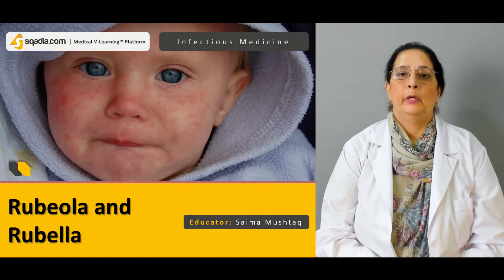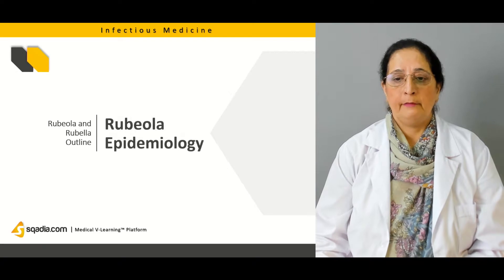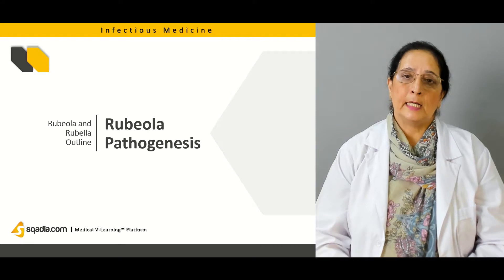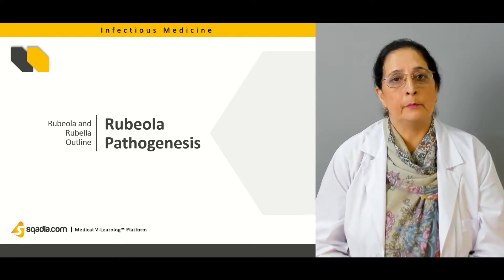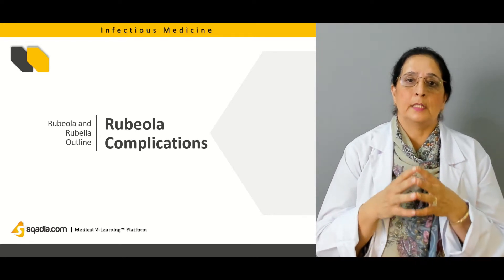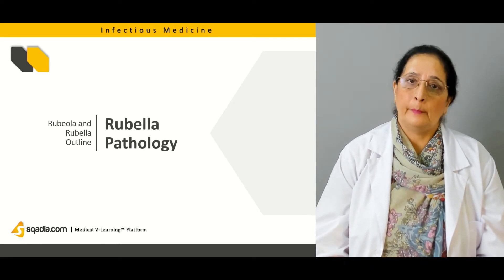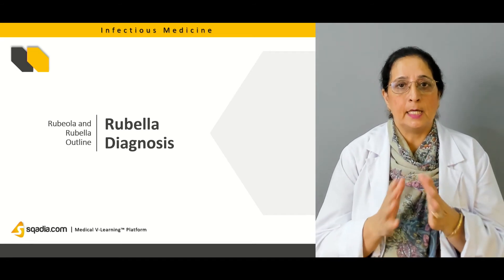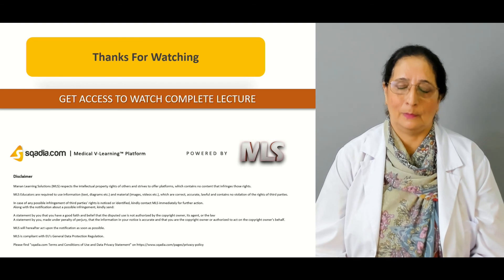Rubeola and Rubella | Introduction | Infectious Medicine | sqadia.com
The focal point of this sqadia.com medical video lecture is Rubeola and Rubella. This V-Learning™ lecture is based on a chapter from ¨Harrison’s Principles of Internal Medicine¨ which emphasizes the Pathogenesis, clinical features, diagnosis, prevention, treatment, and complications of both Rubeola and Rubella. A thorough explanation is also provided of the differential diagnosis of rubeola from other diseases.

▬ 📃 Rubeola and Rubella
Rubeola (Measles) is one of the Viral Infections discussed initially. Its Pathogenesis is discussed later on. The severity of clinical symptoms is presented through graphical representation which illustrates that after many days of Infection, clinical features such as conjunctivitis and rash are observed.

Then differential diagnosis of chickenpox and measles is highlighted. The complications associated with measles Infection are also thoroughly elaborated. It can be prevented by giving a prescribed dose of MMR as discussed in the lecture.

Moving onward, rubella also known as German measles is delineated. Its Pathogenesis demonstrates that its transmission takes place through inhalation and as a result, it affects the upper respiratory tract. The clinical features of acquired rubella and congenital rubella syndrome are highlighted subsequently.

The former is characterized by generalized maculopapular rash, low-grade fever, and arthritis while the latter corresponds to Cataracts, Glaucoma, retarded growth, Congenital Heart Diseases, and Cerebral Palsy. The methods for Laboratory Diagnosis of Viruses elaborated on here are serologic methods and virological methods. Alongside, its treatment is also pursued.